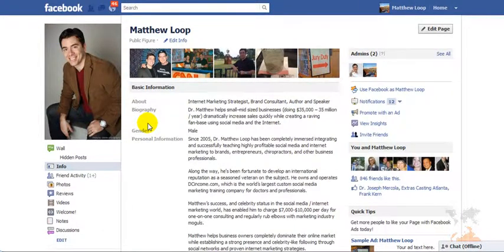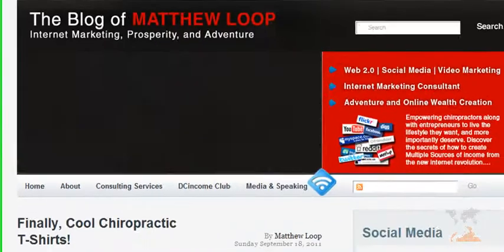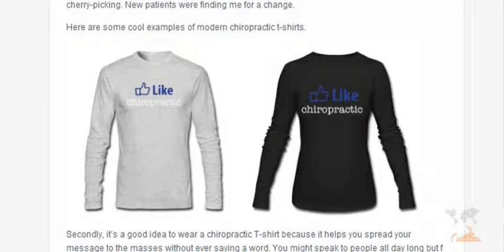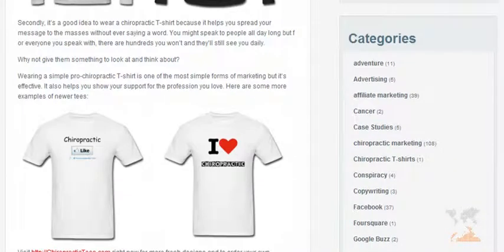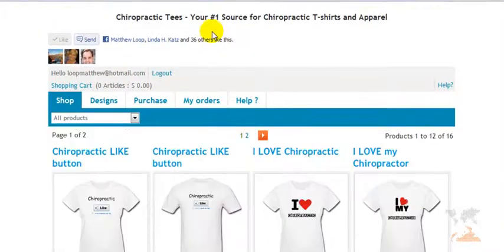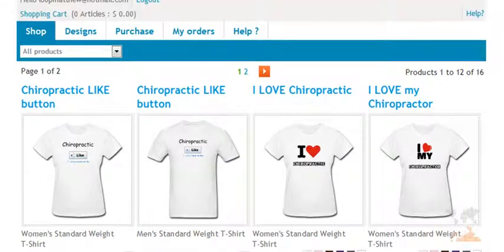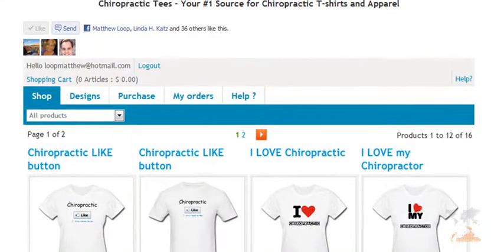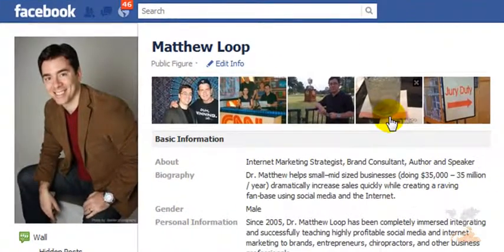Chiropractic T Shirts and Apparel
Here's a very simple, yet extremely powerful way of marketing your chiropractic practice that many chiropractors have forgotten about in the social media era. It's such an easy conversation starter and new patients actually find you for a change.

- Matthew Loop

chiropractic t-shirts
chiropractic t shirts
chiropractic apparel
chiropractic shirts
chiropractic tees
t shirts for chiropractors
t-shits for chiropractors
chiropractor shirts
chiropractor t shirts
chiropractic clothing